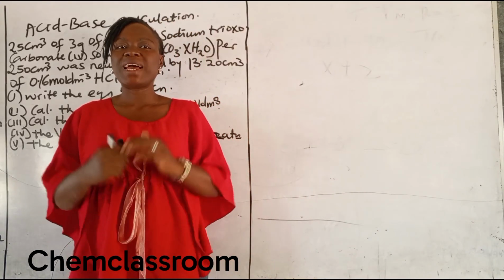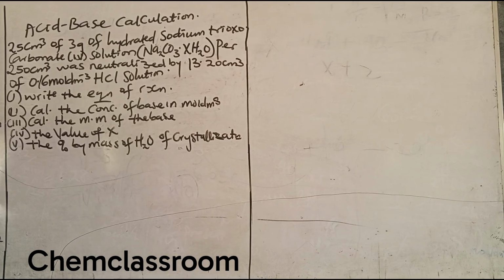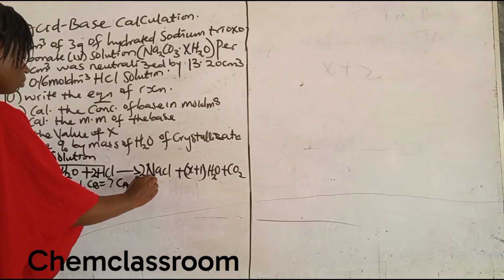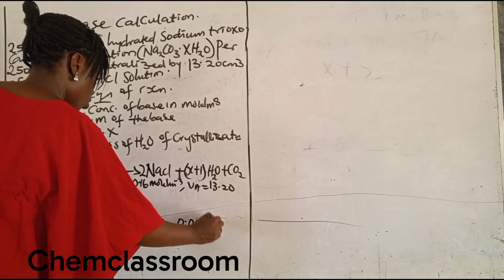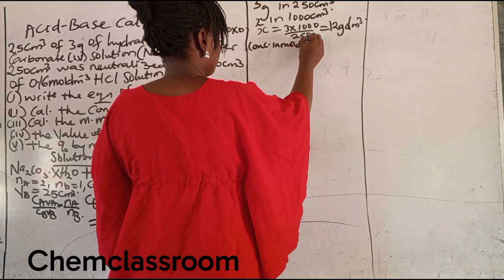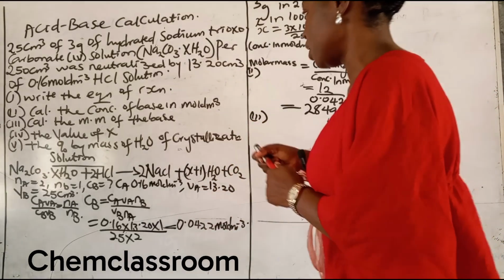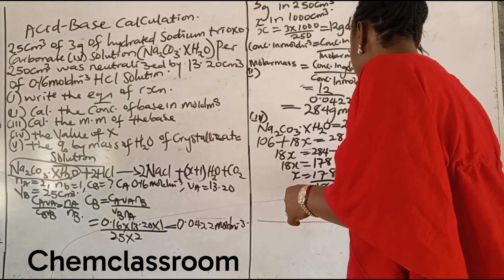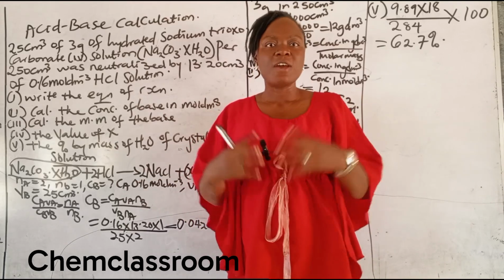Acid-base calculation involving water of crystallization